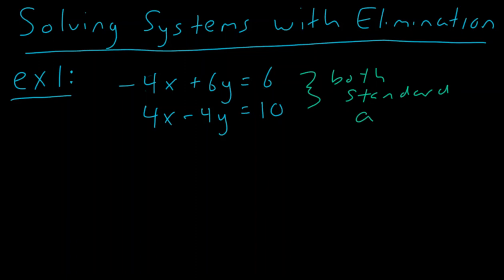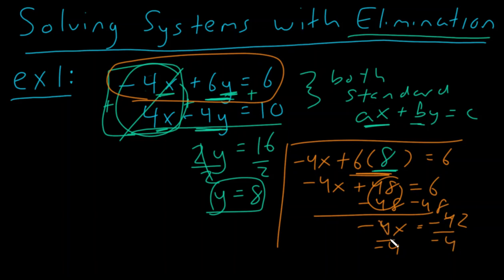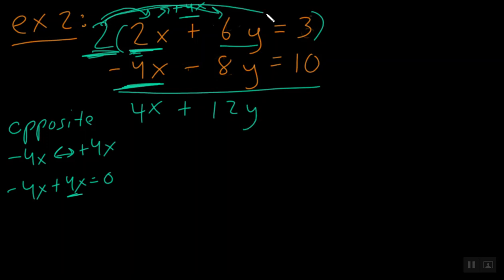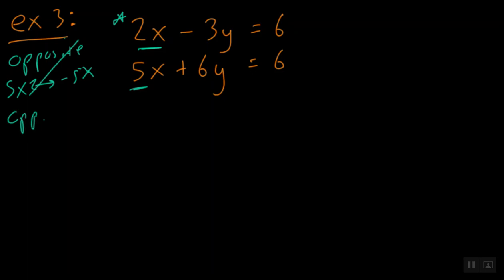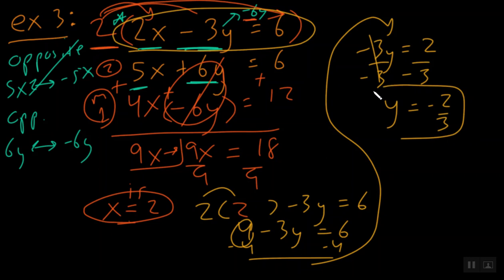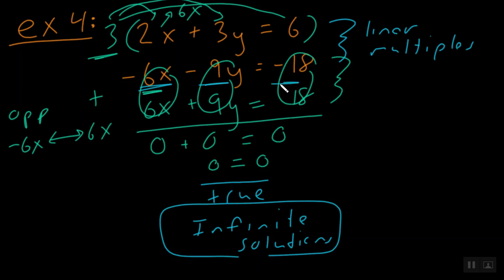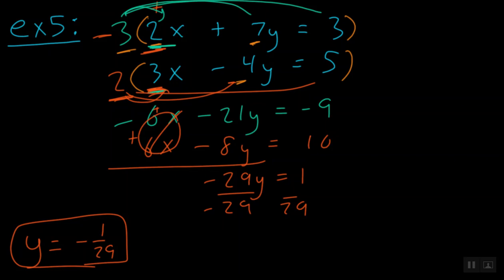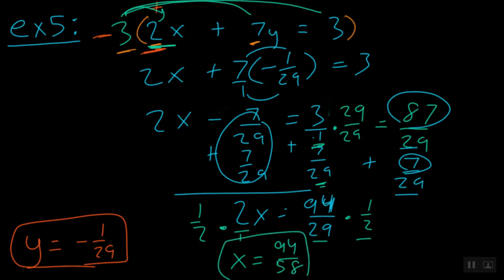UG Solving Systems with Elimination